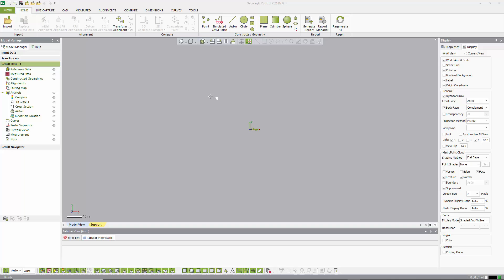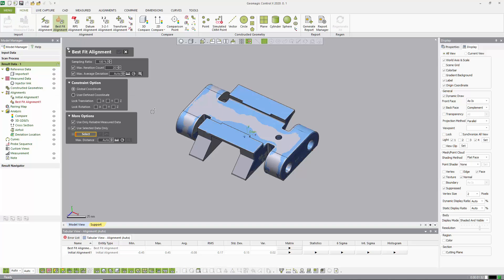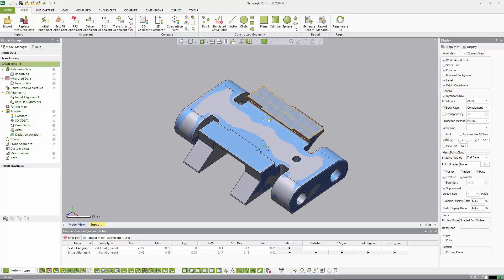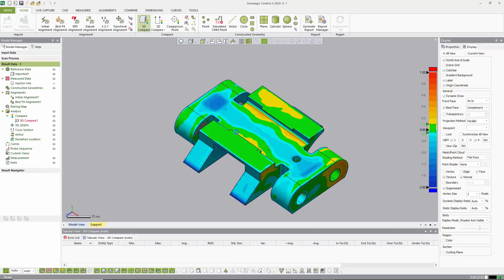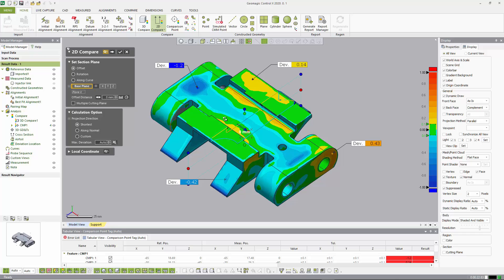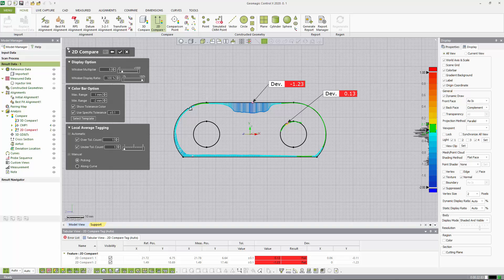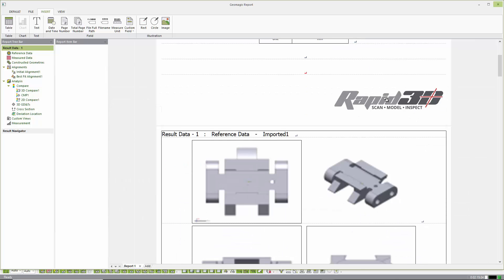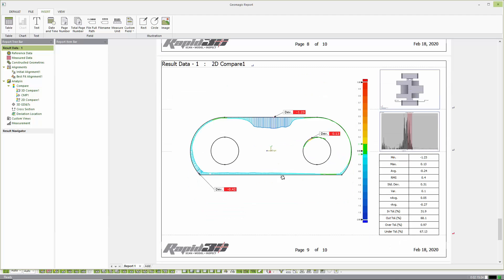Geomagic Control X - Fast Qualitative Inspection Setup and Reporting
This is a video demonstrating how quickly we can setup a basic qualitative inspection between scan data and a CAD model in Geomagic Control X.